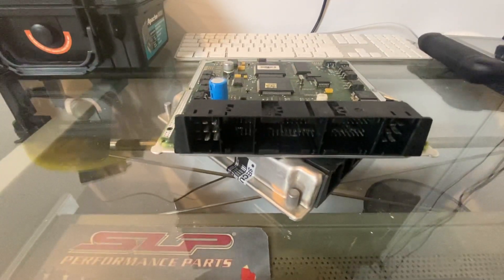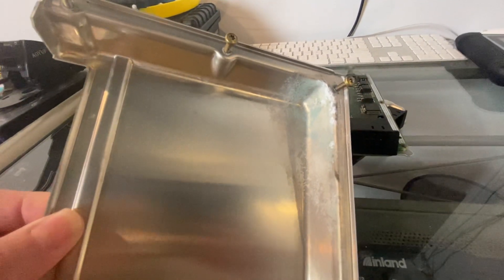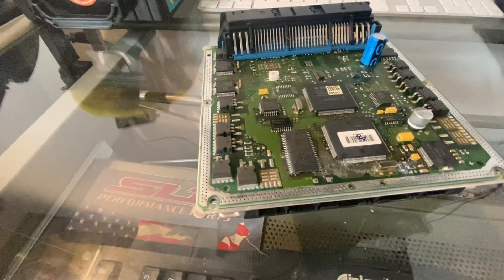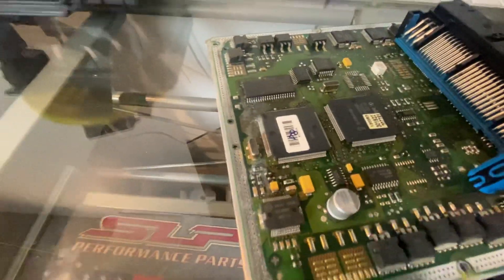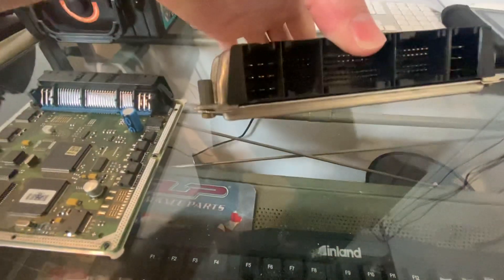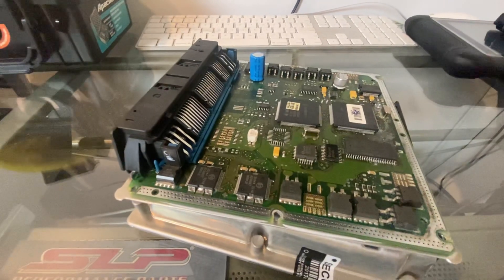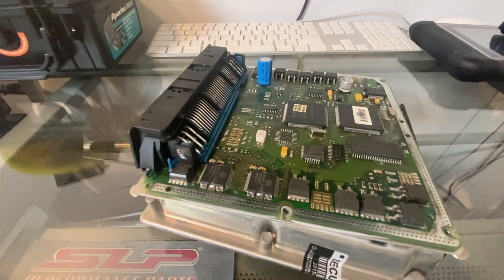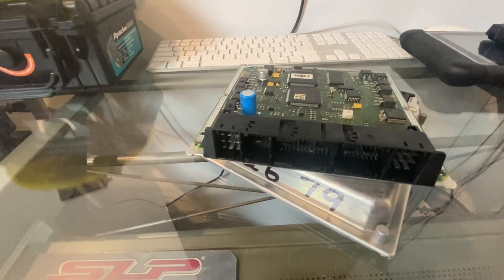Mercedes Benz Bosch DME ME2.8 Unlocking used computer so we can program it to a different vin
Find more info about DME Unlock / Renew service at our NEW website.

Save big money by sending us a USED replacement ECU for Unlocking!
Save Hard-earned Money and use a used replacement for repair.
Save money Go Green with second life recycled electronics. :)

Plug N Play Parts
(Now doing more than just the BIG 3) :)

99% of the controllers shipped to us ship out the same day we receive them.

DME – DIGITAL MOTOR ELECTRONICS
ALL USED MERCEDES DMES MUST BE UNLOCKED BEFORE BEING REPROGRAMMED TO ANOTHER VEHICLE.

DME UNITS THAT CAN BE UNLOCKED ARE LISTED BELOW..
CR3.XX
CR4.XX
CR5.XX
CR6.XX
CR60.XX
CRD.11
CRD2.XX
ME9.7
MED17.7X
ME2.8
SIM4LE
SIM4LKE
SIM266
SIM271DE2.0
SIM271KE2.0